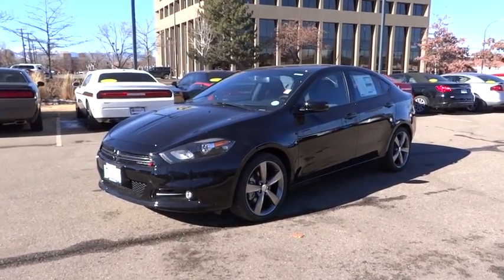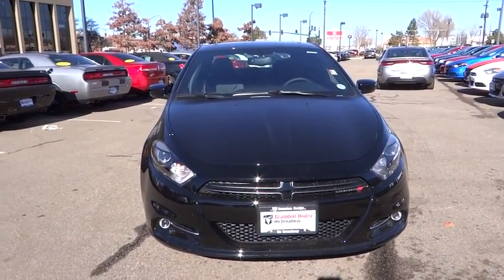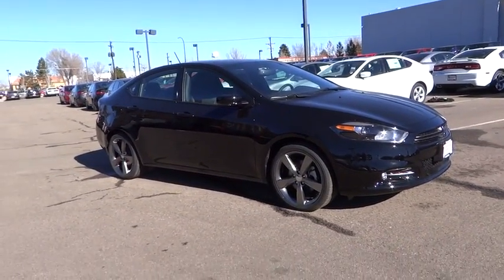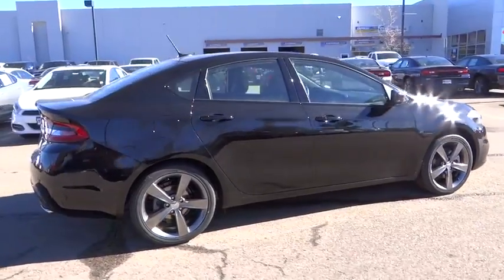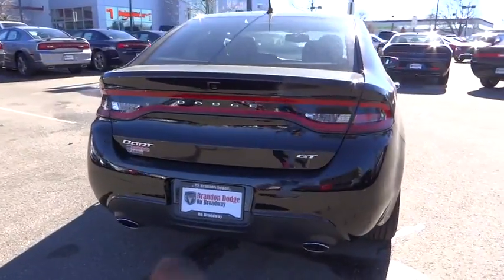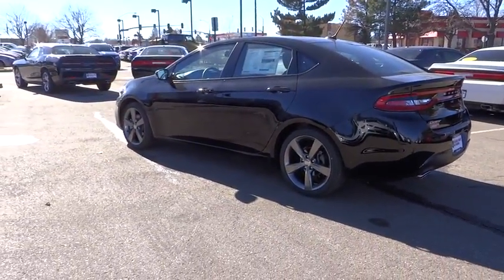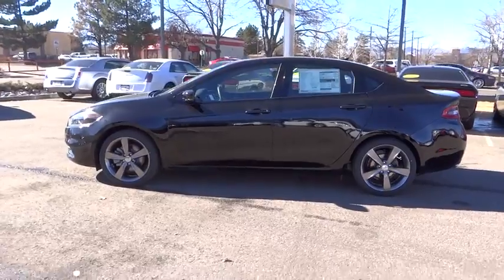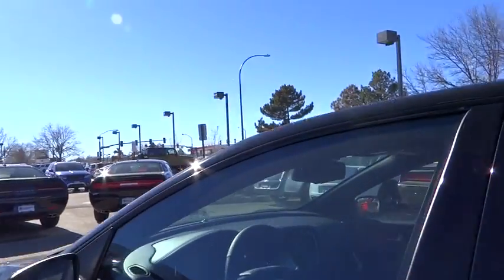2015 Dodge Dart Denver, Littleton, Aurora, Parker, Colorado Springs, CO D3392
2015 Dodge Dart

Brandon Dodge
5600 S Broadway